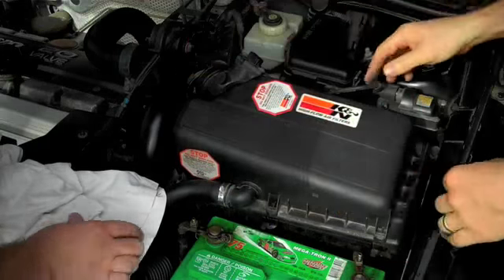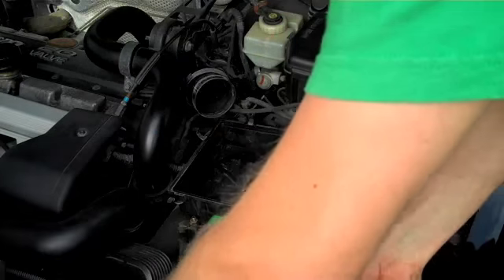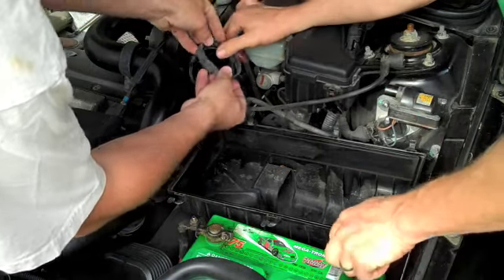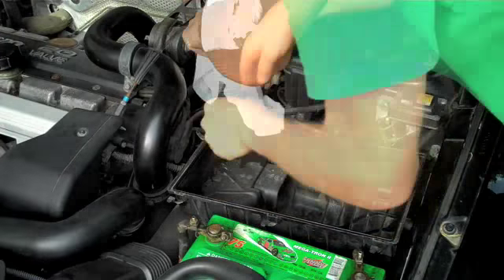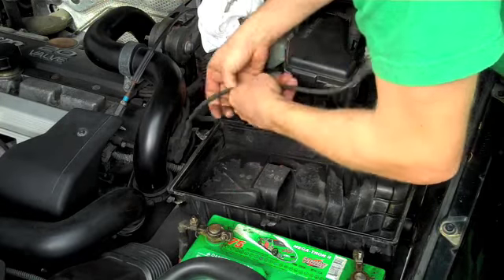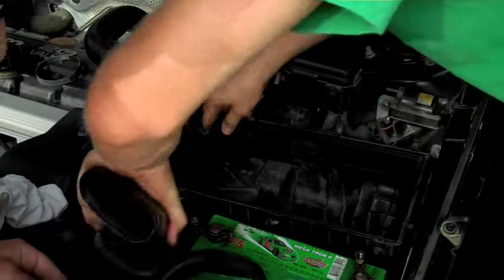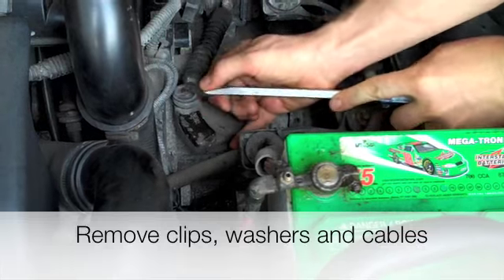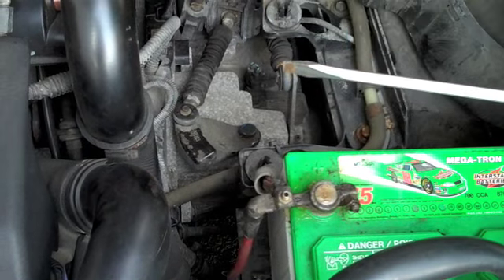Volvo brass shifter bushings installation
Installation video for custom brass bushings for shifter cable ends.